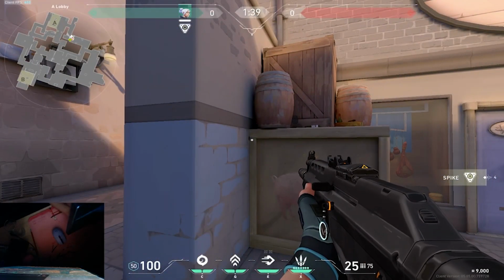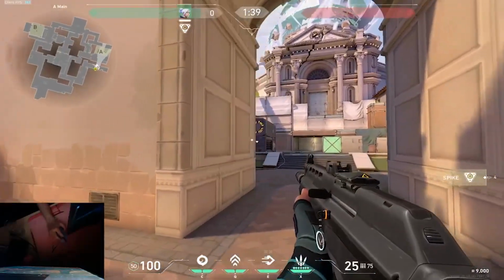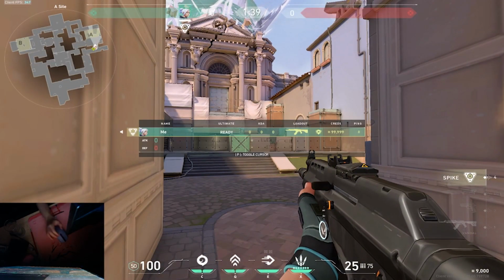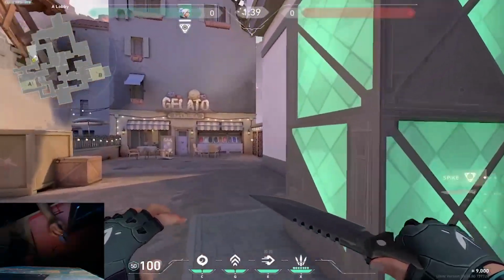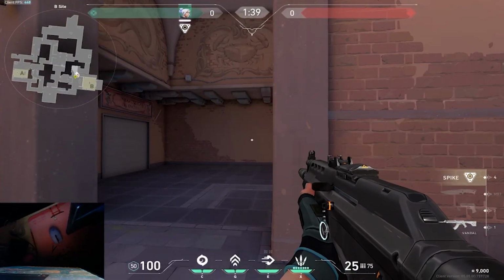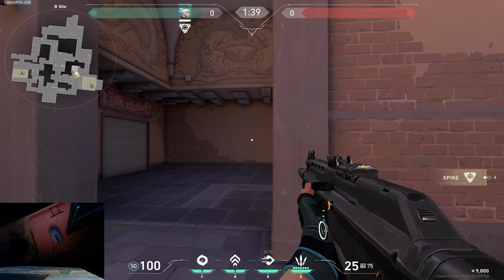HOW TO DOMINATE RANKED AS JETT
I did a Valorant Neon guide, and I have well over a thousand hours on Jett, so I might as well make another. Valorant seems to have a constant stream of new players coming in, and this video should cover the absolute fundamentals of Jett and clear any misconceptions you have of the agent - I will be making a much longer and much more in depth guide on the actual specifics that go through my head while I play her in another video. Have fun learning!

heavily inspired by xtr
GO FOLLOW THEM PLEASE!!!